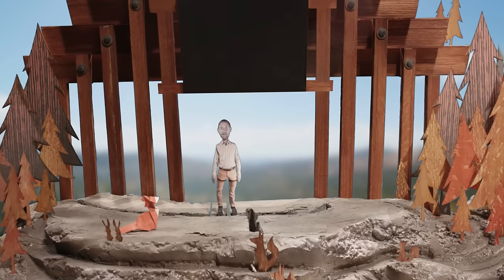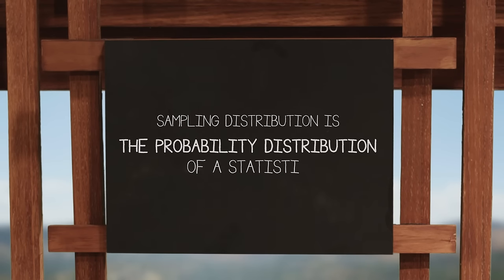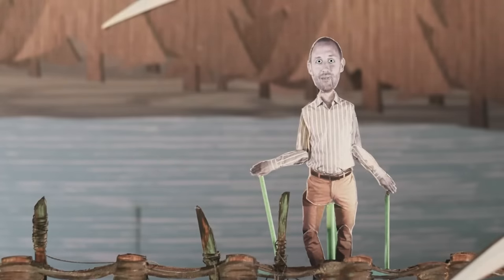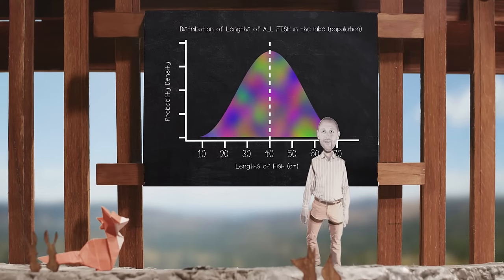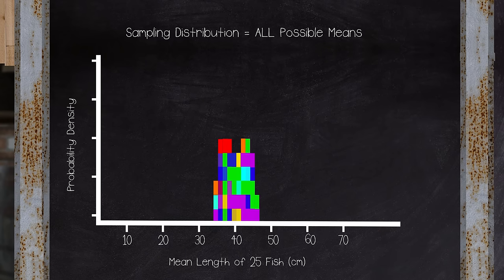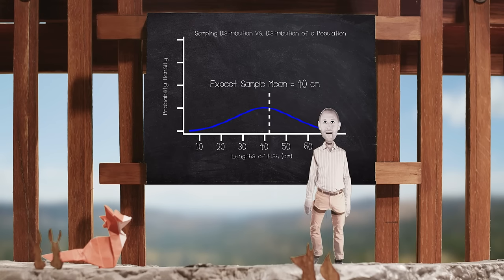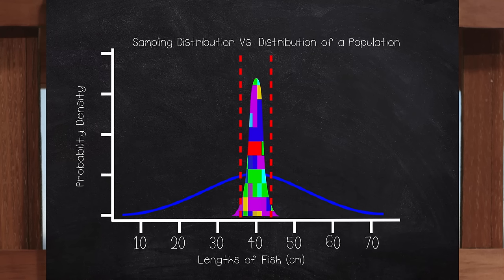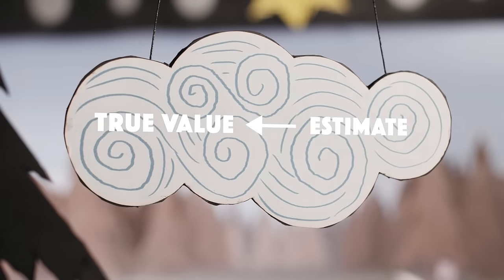How To - Sampling Distribution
Learn the important statistics concept of the sampling distribution of the mean from UBC School of Population and Public Health's statistics master, Mike Marin, in this animated puppet statistic adventure.

In many fields of study we collect data. These data are used to calculate an estimate, which we use to understand our world. The concept of a sampling distribution helps us understand how we use one sample to make statements about the mean of an entire population. A sampling distribution is an important concept in the statistical sciences, it's foundational, and it's crucial that you learn it.

Written By: Mike Marin, Zachary Rothman, Stephen Gillis
Performed By: Mike Marin
Puppets built and performed By: Dusty Hagerud
Production Design: Enigma Arcana
Origami Design and Conceptual Drawings: Jelena Sihvonen
Camera: Paul Milaire, Zachary Rothman, Stephen Gillis
Editing: Stephen Gillis
Visual Effects: Paul Milaire
Audio Edit and Mix: Stephen Gillis and Cornelius Wolinsky

8GB – “Los Andes (Beethoven Vet Skit Mix)”
Cullah – “Mission District Swedish Hohner Waltz”
The Fish Who Saved The Planet – “It Bites”
The Freak Fandango Orchestra – “The Gypsy Song”
Kai Engel – “Blizzard Pon I”
Ludwig Van Beethoven – “The Symphony No 9 in D minor, Op 125”
“Choral” (1824) – Concertgebouw Orchestra conducted by Otto Klemperer, (1956)
Utidur – “Fisherman’s Friend”

Sound Effects
FXProSound – Avalanche
FXProSound – Underwater Bubbles
SoundsLikeWiller – Fuse
gelo_papas –Filth Squash
juskiddink – Coffee Pouring Beans
Rocktopus – Splash9

UBC Intro Stats Project Team
Mike Marin, Nancy Heckman, Bruce Dunham, Eugenia Yu, Melissa Lee, Michael Whitlock, Gaitri Yapa, Fred Cutler, Andrew Owen, Diana Whistler, Andy Leung, Gillian Gerhard, Noureddine Elouazizi,

Special Thanks
Gary Rosborough, Saeed Dyanatkar, Andrew Wang, David Li, Kian Marin, Ladan Hamadani, UBC Statistics Department

Produced & Directed by: Zachary Rothman A
Associate Producer: Stephen Gillis

This video is part of the UBC Intro Stats Project funded by The University of British Columbia’s Teaching and Learning Enhancement Fund, The Faculty of Medicine, The Faculty of Science, and The Faculty of Arts.

Licensed Creative Commons Share-alike, Non-Derivs, Non-commercial